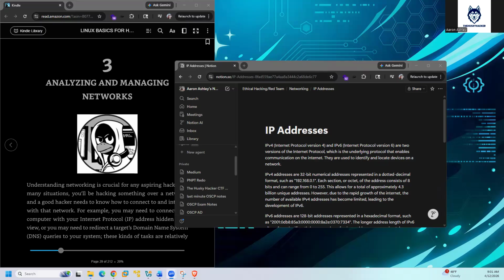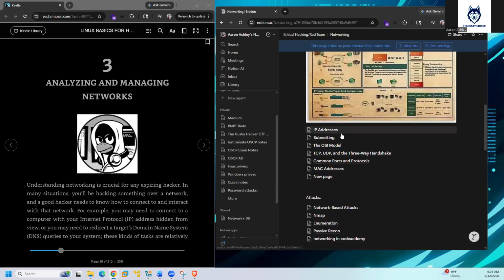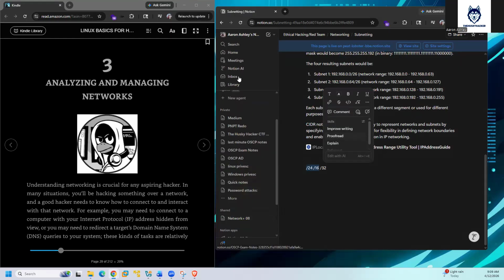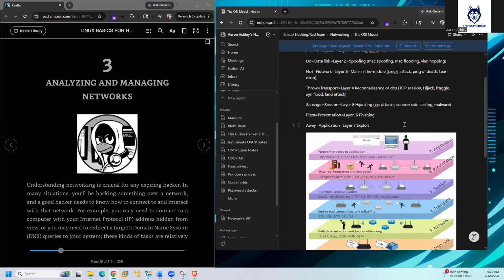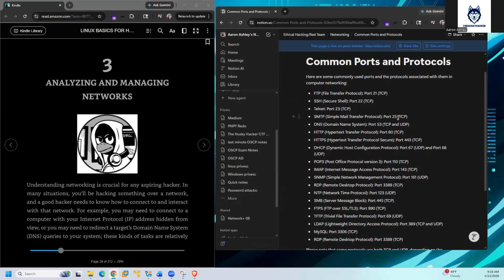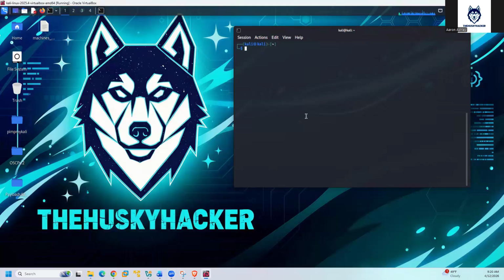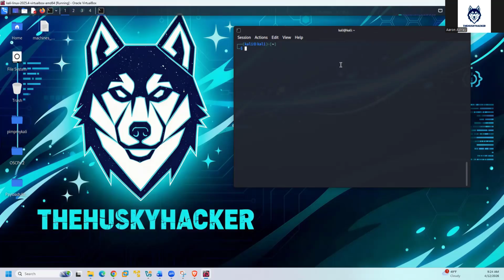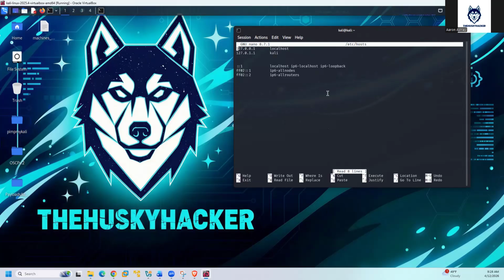Linux Basic For Hackers, Chapter 3 along with a Networking lesson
Going over OccupyTheWeb's Linux Basic For Hackers

Along with some basic Networking Knowledge I picked up along the way.